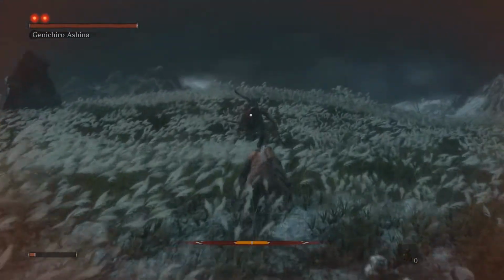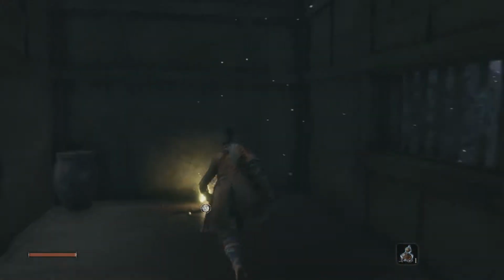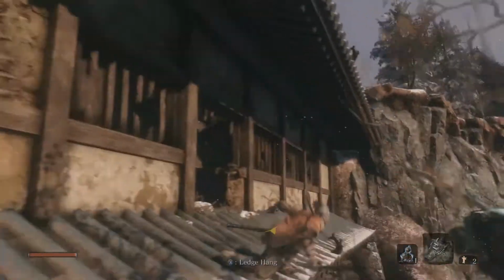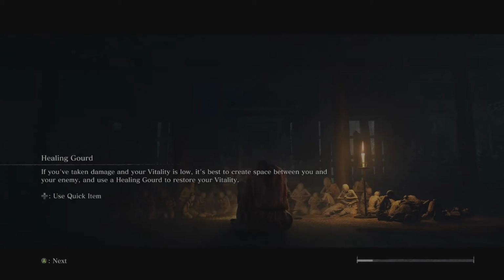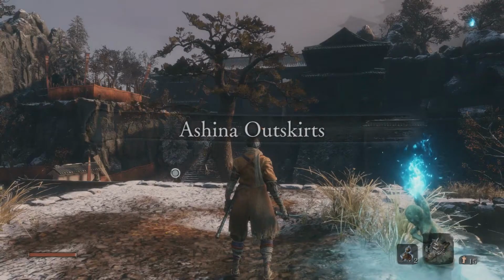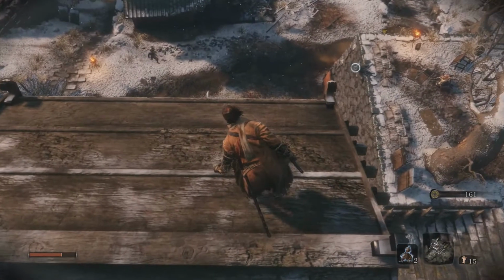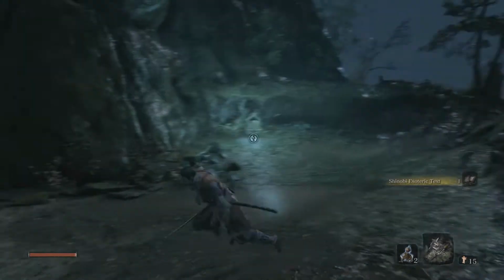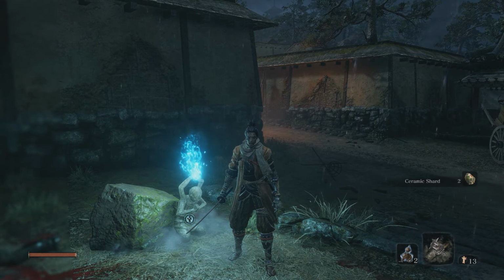Sekiro Beginners Guide Tips and Tricks part 1